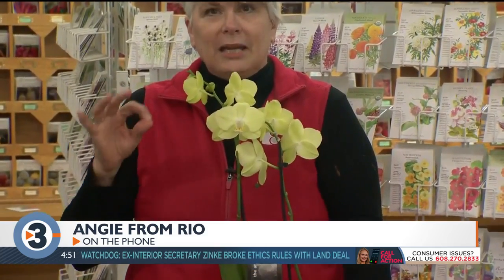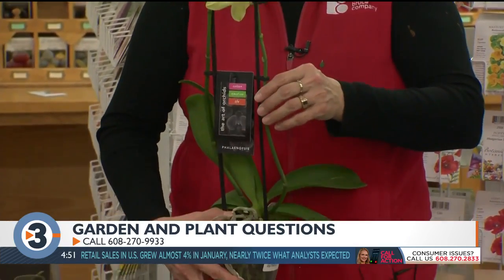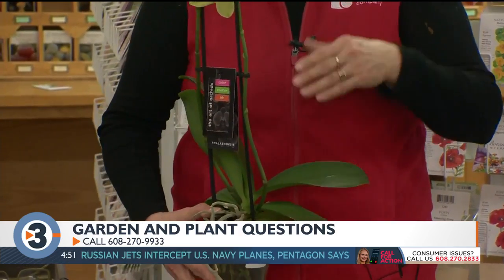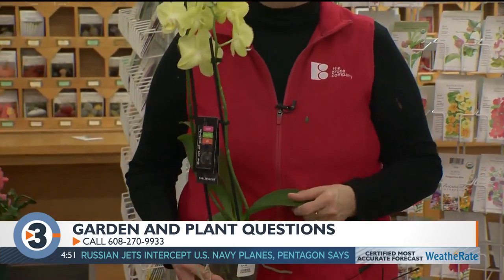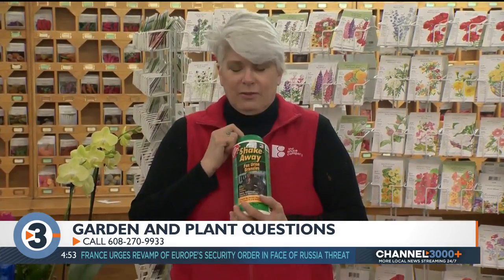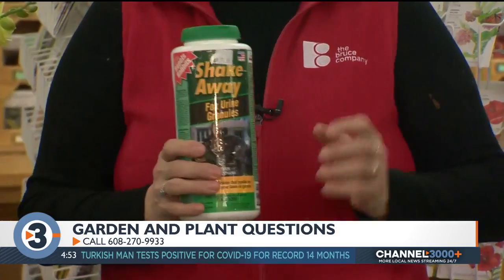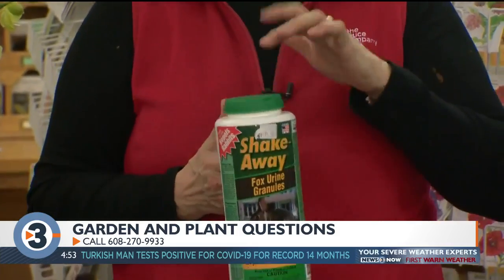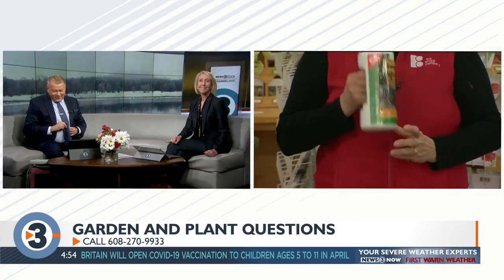Lisa Briggs from the Bruce Company answers plant and garden questions